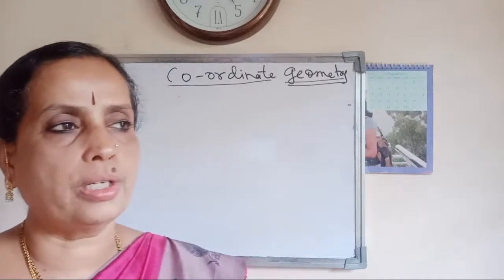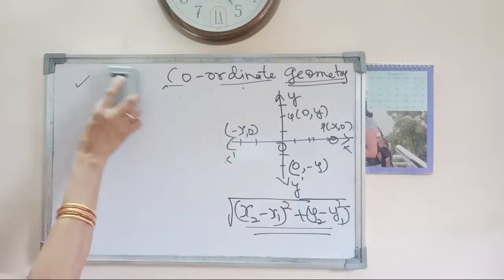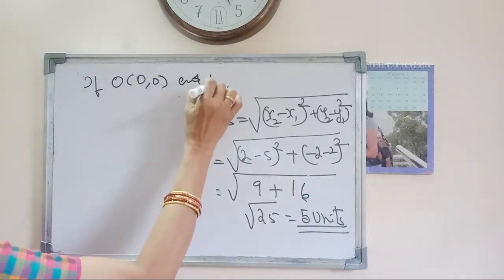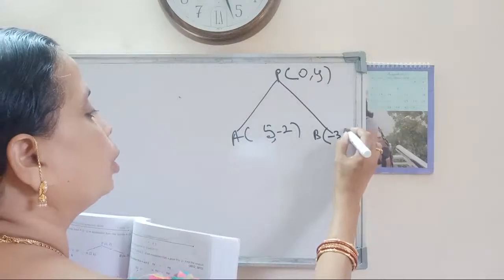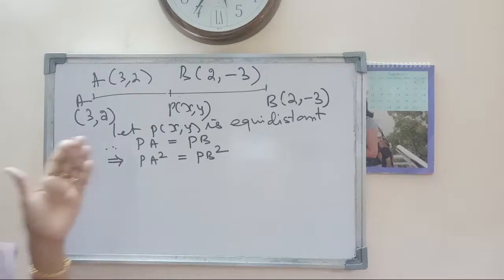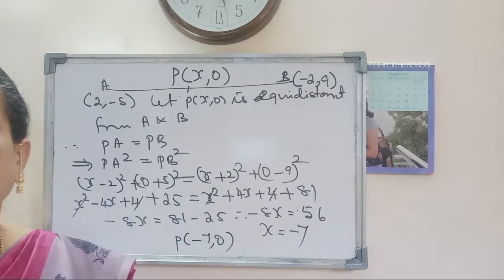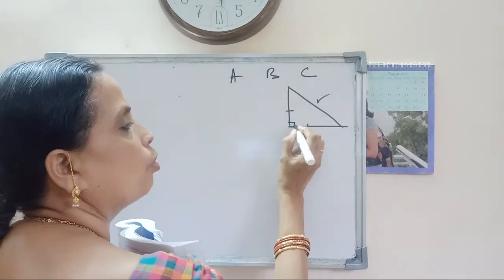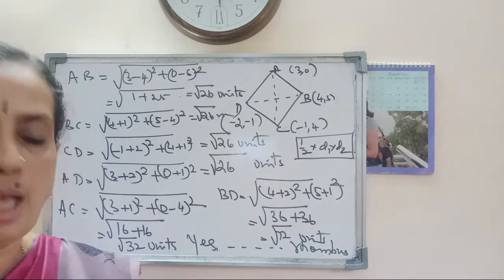Learners Digital | Class X